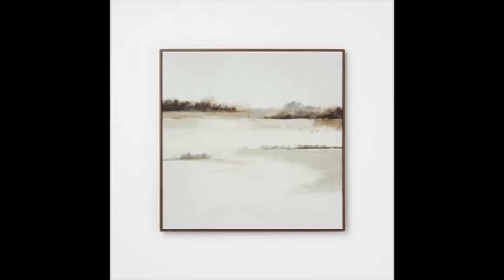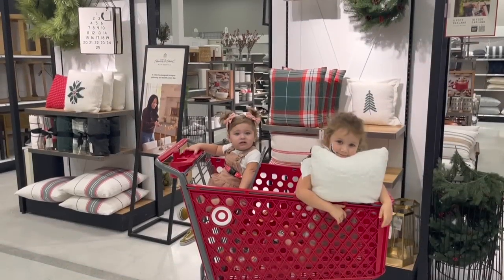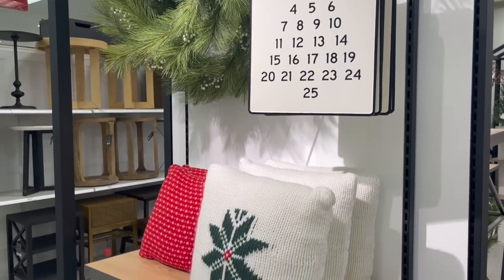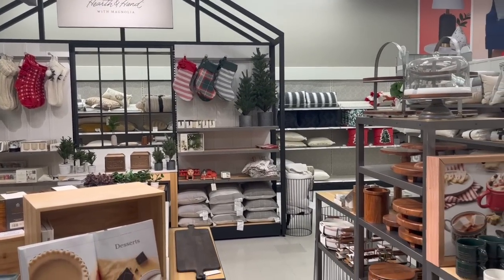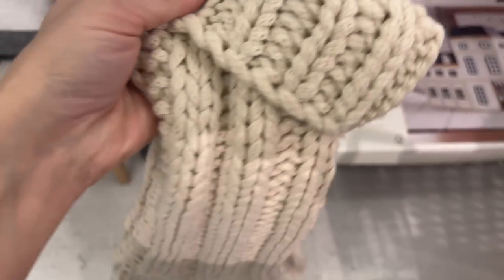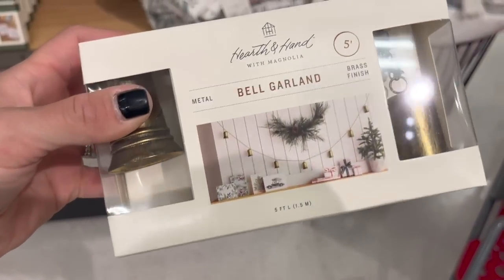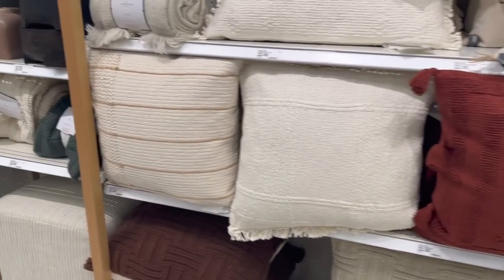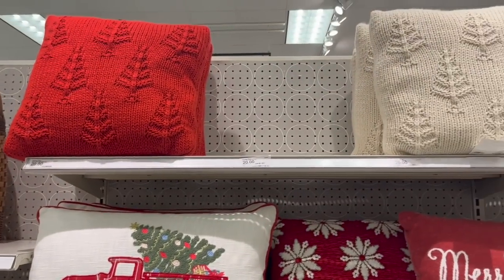NEW TARGET HOLIDAY DECOR || TARGET SHOP WITH ME CHRISTMAS 2022 || HEARTH & HAND || STUDIO MCGEE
Hi YT fam! In todays video we are talking about the newest items at Target for Christmas! I discuss my favorite items from both Studio Mcgee, Hearth & Hand as well as the Wondershop. If you are planning to shop early…. I would start getting prepared now. Everything discussed is linked down below!

Xoxo,
Hannah Naylor
LET’S CONNECT:
Reward Style LTKI: Hannah Naylor
Amazon storefront

Vessel DUPE
Stems (4 within my vase)
Marble pedestal bowl
Large match cloche
Black trio black candle holders

TARGET ITEMS DISCUSSED:
Balsam & berry candle
Natural woven tree collar
Pre-lit Christmas tree
X-Large pine wreath
Flocked reindeer
Flocked Christmas tree
Christmas bell (currently sold out)
30x30 artwork
Velvet Christmas ornaments (currently sold out)